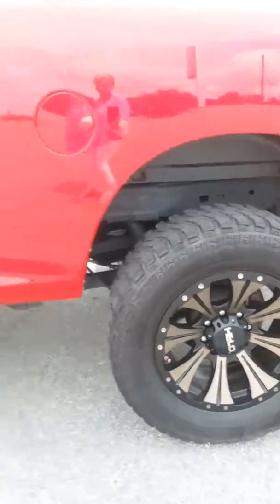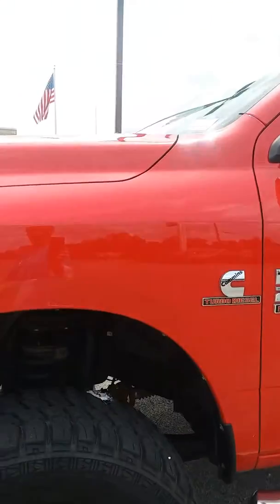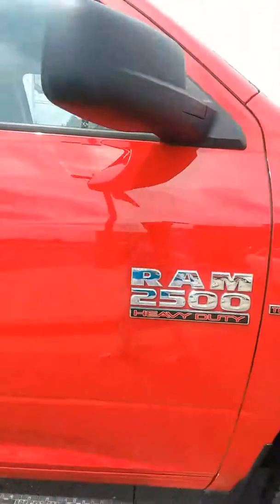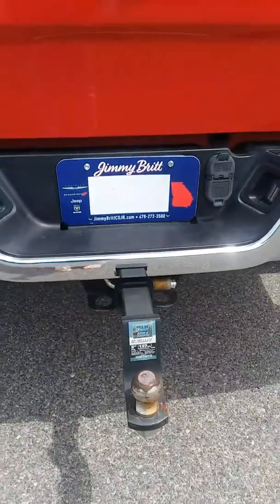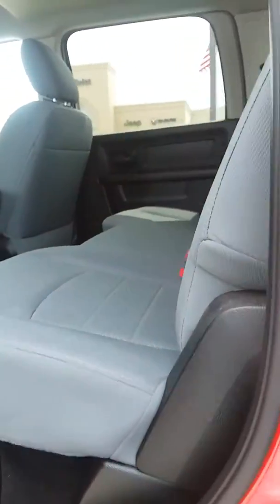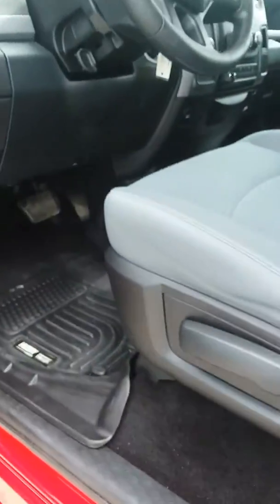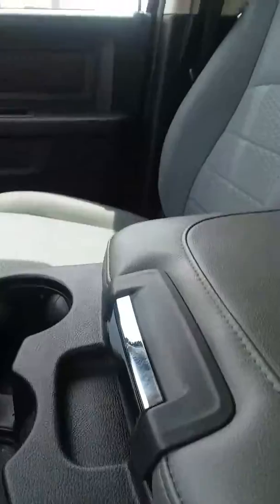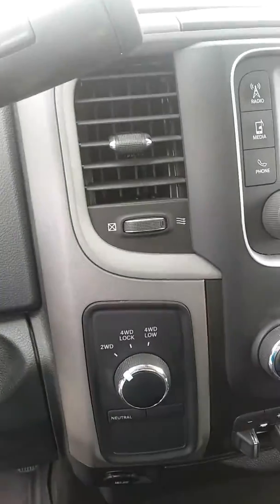Corey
2016 Dodge Ram 2500